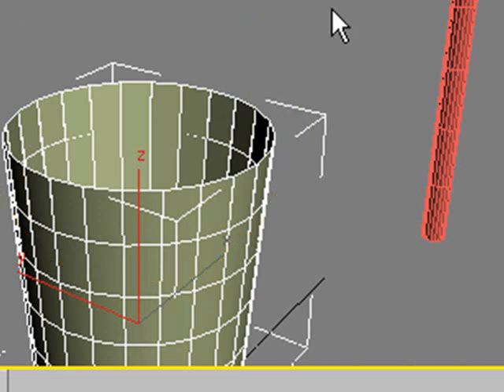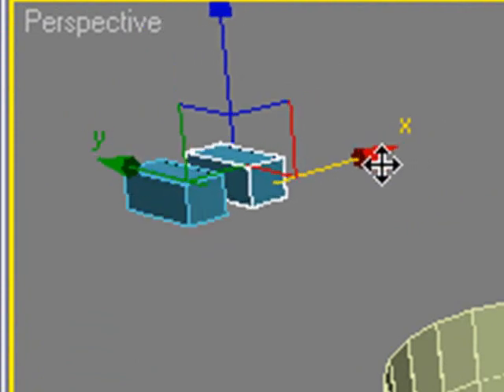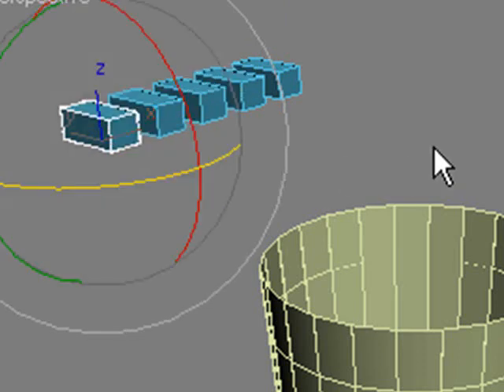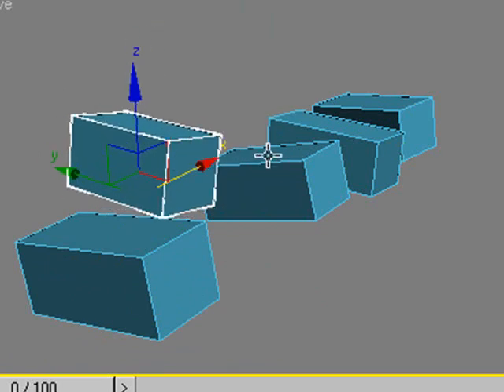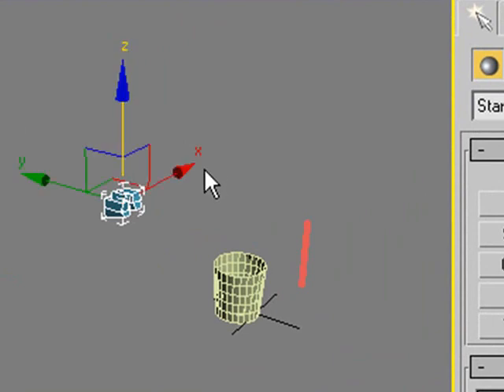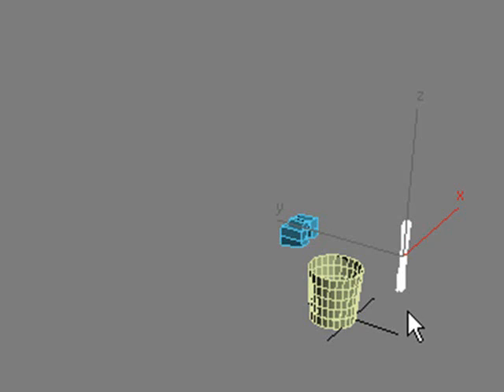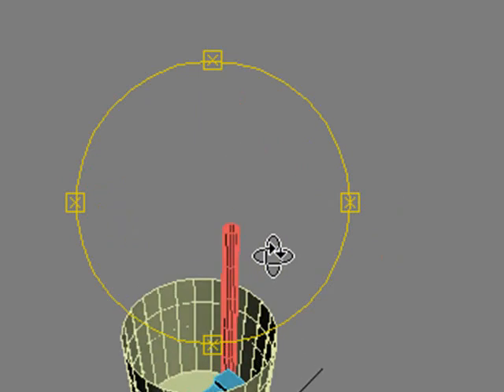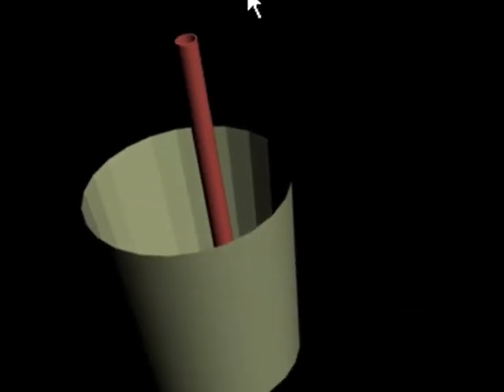Live Session 3DS Max Handling Objects 2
Live session part 2 on handling objects. This is the completions of building a cup, straw, and ice used to demonstrate how to handle objects.